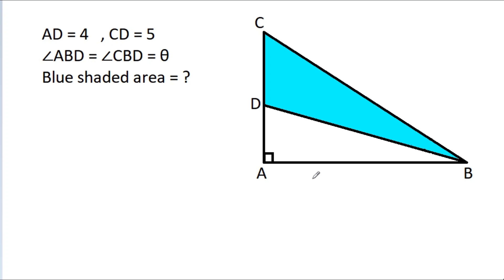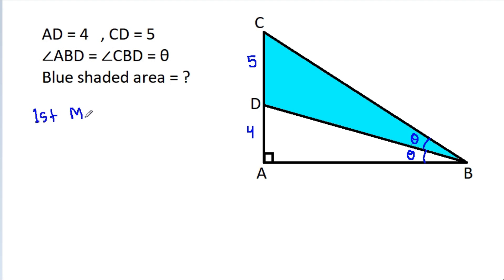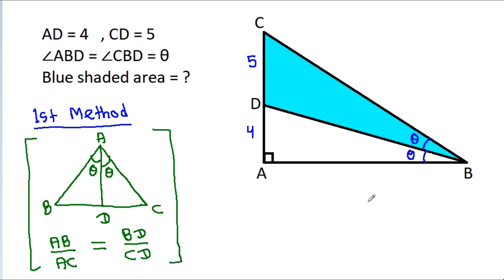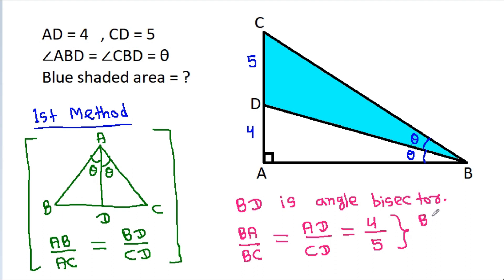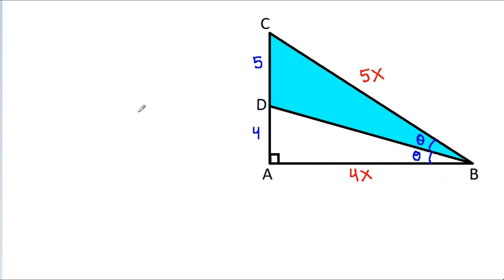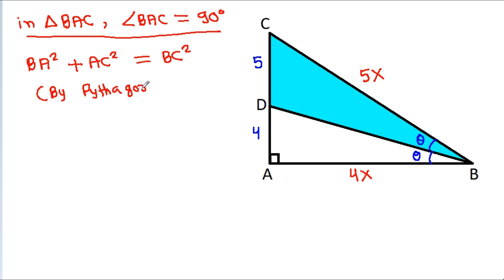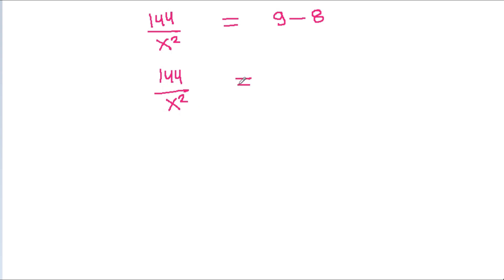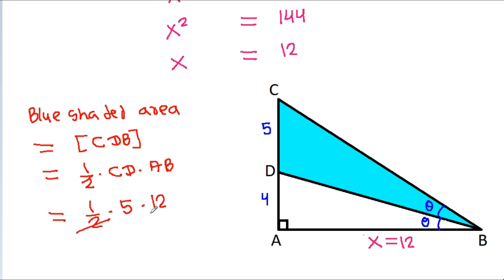Find the blue shaded area of the triangle | A Nice Geometry Problem | 3 Different Methods to Solve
Mr. Gnome
ஆத்தங்கரை சண்முகம்
Εκπαιδευτήρια Καντά
AR Knowledge
堤修一
Sidnei Medeiros Vicente
Mark Ludington
Arichai Vattanapat
Sambasivam Sathyamoorthy
Abebe Melesse